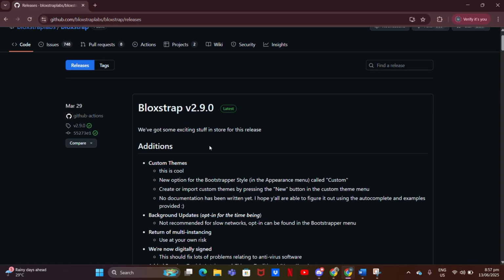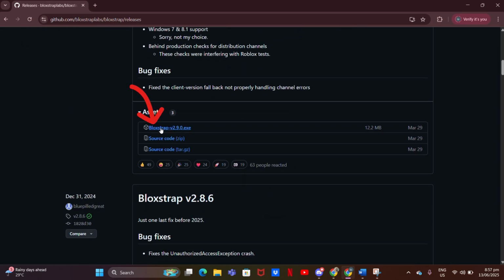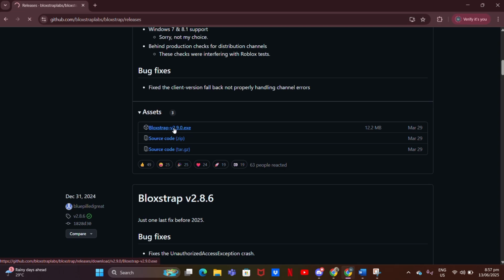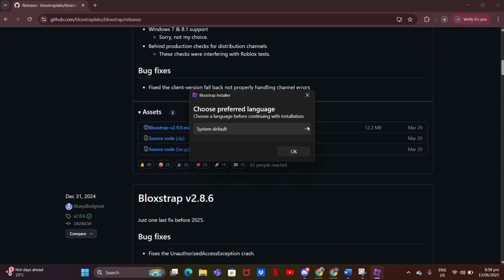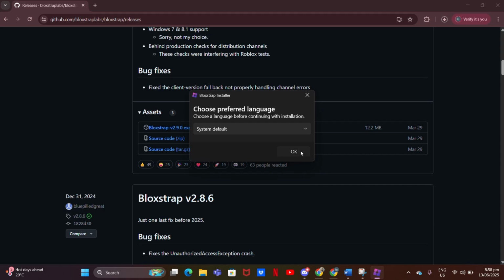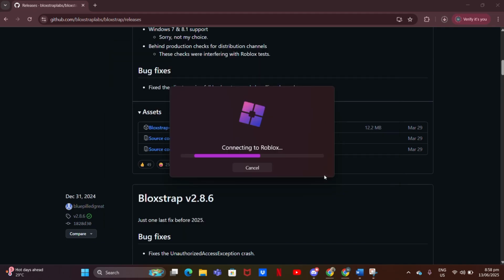How to Install BOXSTRAP | Upgrade Your ROBLOX Experience!!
How to Download & Install BOXSTRAP | Upgrade Your ROBLOX Experience!!

Want to make your ROBLOX experience way cooler? 😎 In this quick tutorial, I'll show you exactly how to download and install BOXSTRAP to unlock awesome new features and boost your gameplay!

In this video, you'll learn:

Step-by-step instructions to download BOXSTRAP

If you want to dominate ROBLOX and have more fun than ever, this video is for YOU! 🎮